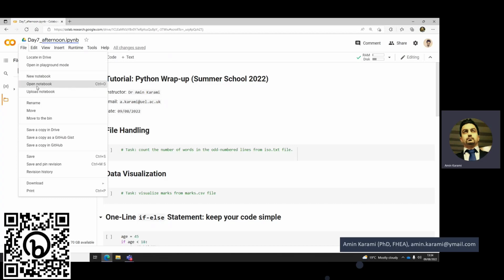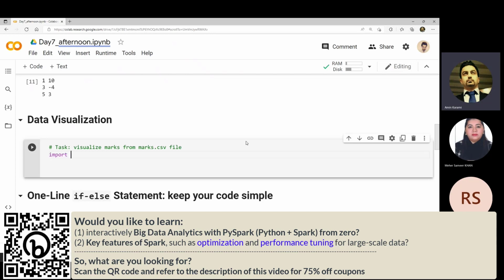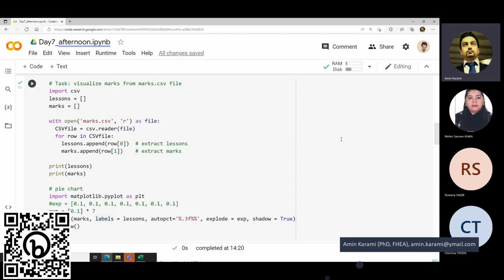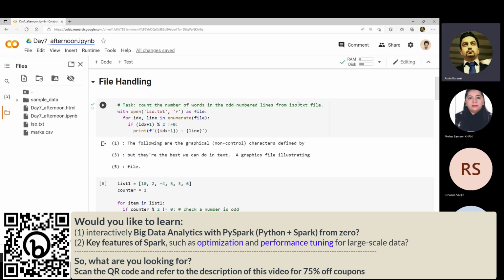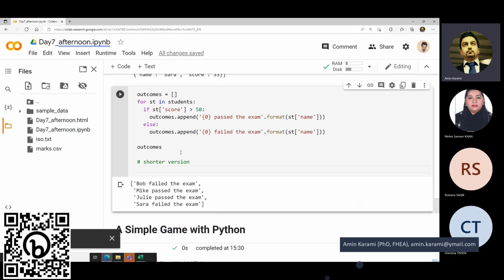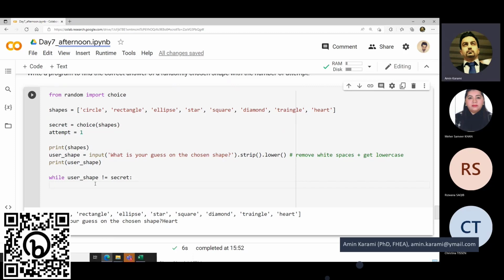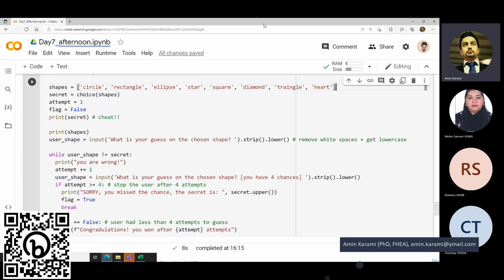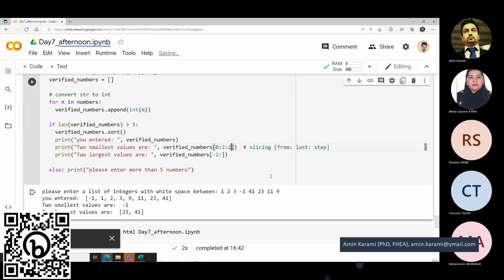Python Tutorial Part 6 - Half a day with me in the Python Bootcamp at UEL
This is a part of the Bootcamp "Intelligent Business Data Analytics using Python" delivered at the University of East London (UEL) UK, Summer 2022.

You can learn hands-on Big Data practices using PySpark (Python + Spark) under my supervision

For SEPTEMBER 2023: AMIN_SEPTEMBER2023
For OCTOBER 2023: AMIN_OCTOBER2023
For NOVEMBER 2023: AMIN_NOVEMBER2023
For DECEMBER 2023: AMIN_DECEMBER2023
For JANUARY 2024: AMIN_JANUARY2024